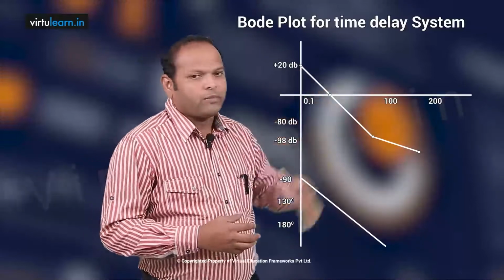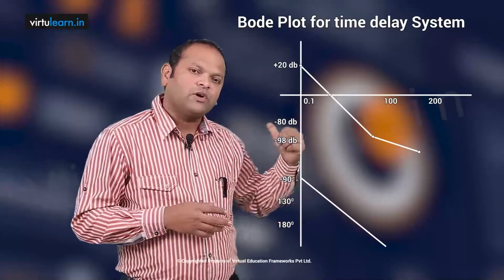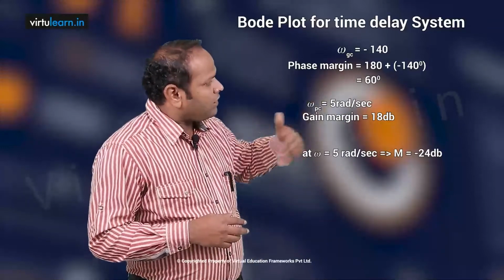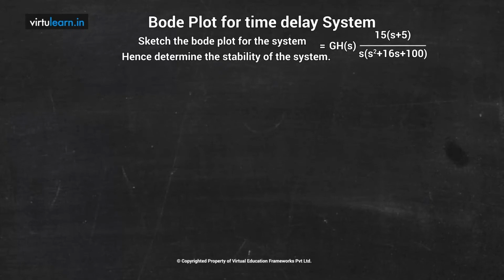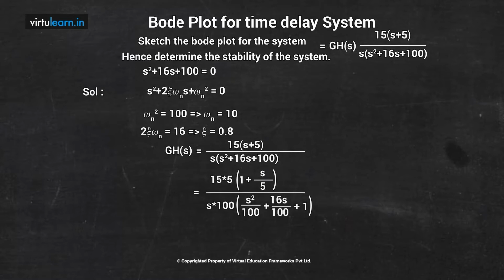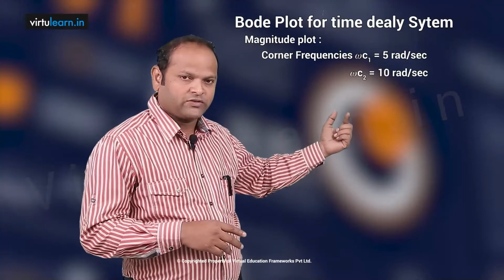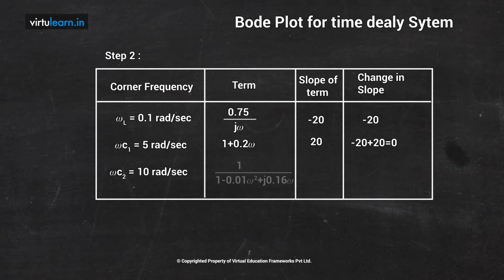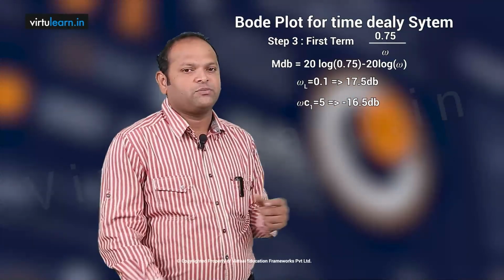Control Systems for BE/B.Tech Bode plot problems part 6